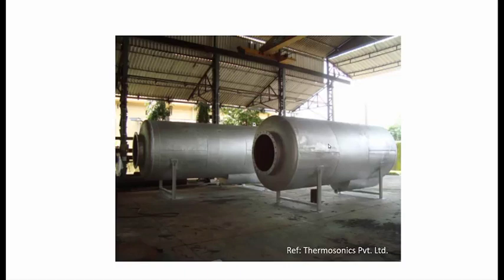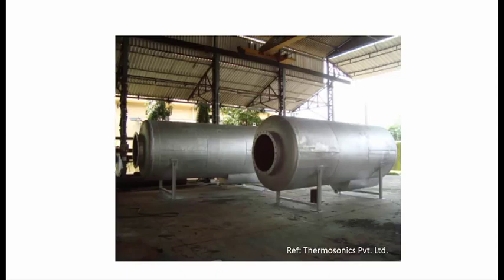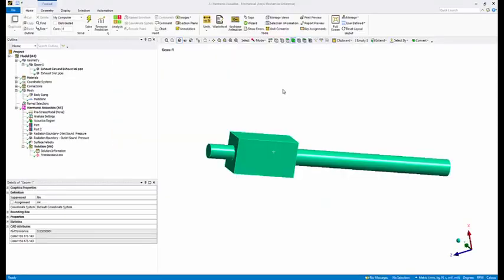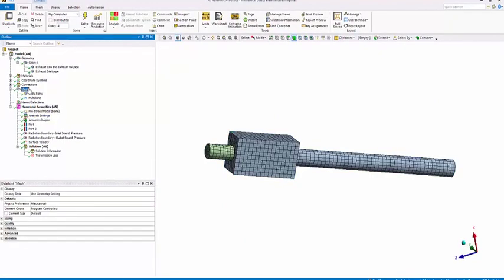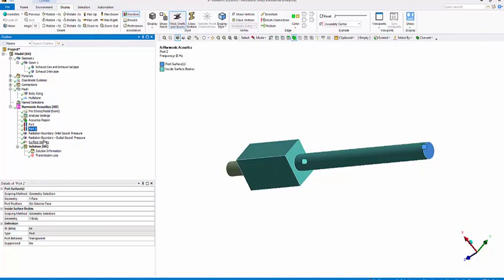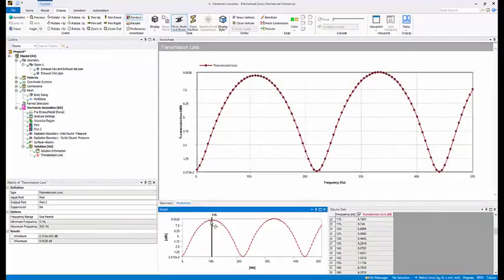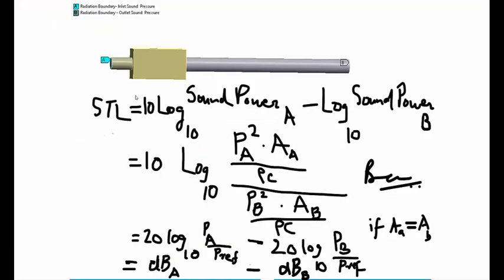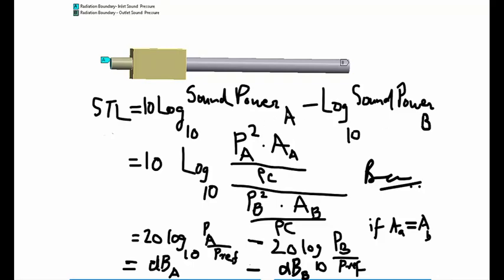Analyzing the Acoustics of a Reactive Muffler: Part 1